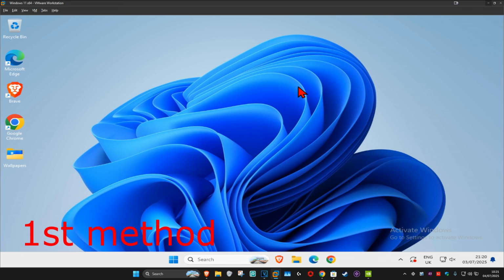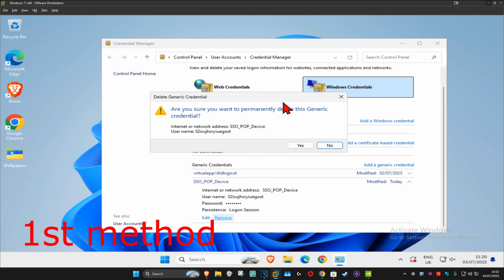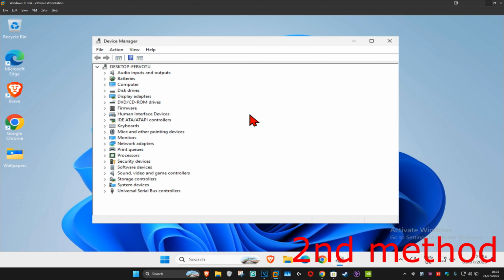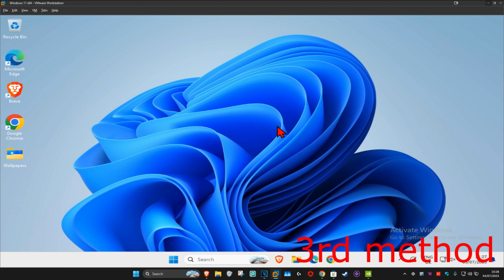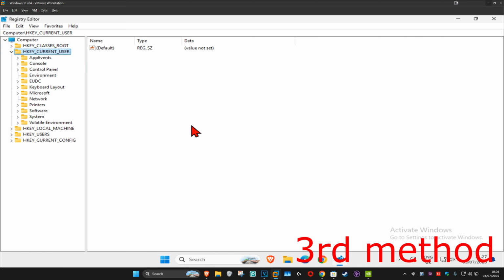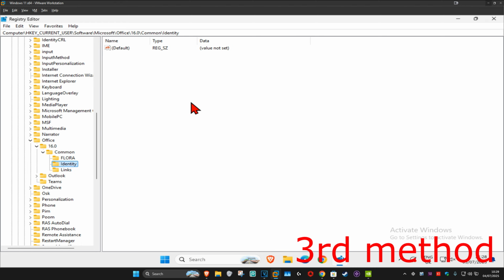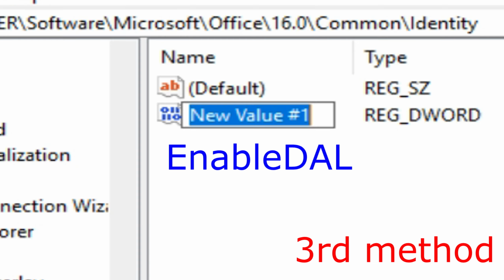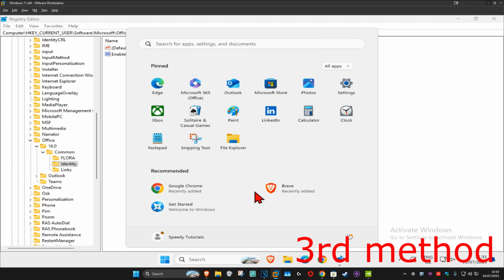How To Fix Microsoft Teams Error Code 80090030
How To Fix Microsoft Teams Error Code 80090030 (Trusted Platform Module Error)

In this tutorial, I’ll show you how to fix Microsoft Teams Error Code 80090030, which is related to a Trusted Platform Module (TPM) error. Follow these steps to resolve the issue and restore your Teams functionality.

Issues addressed in this tutorial:

Fixing Microsoft Teams Error Code 80090030
Resolving Trusted Platform Module (TPM) errors in Teams
Troubleshooting TPM-related issues in Windows
Steps to fix Teams login and connection problems